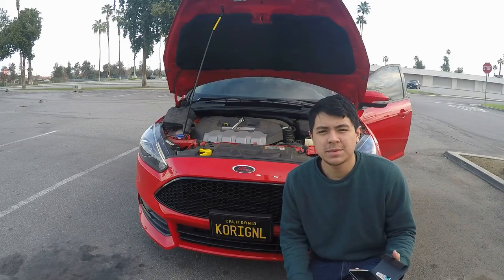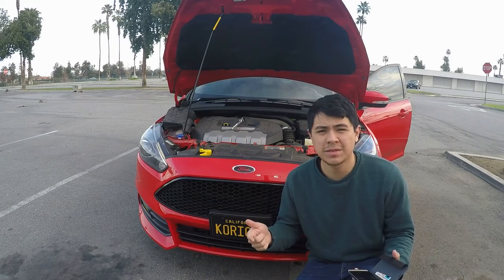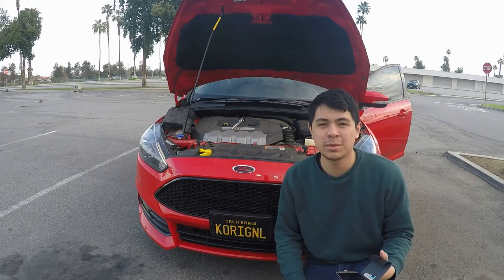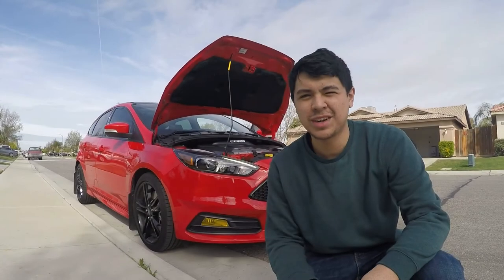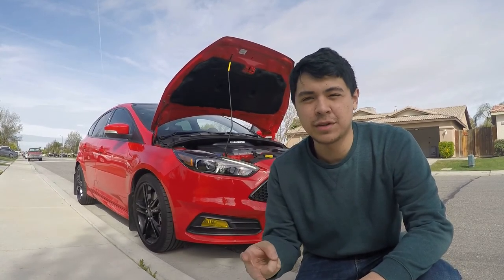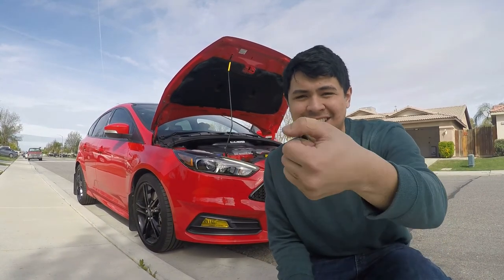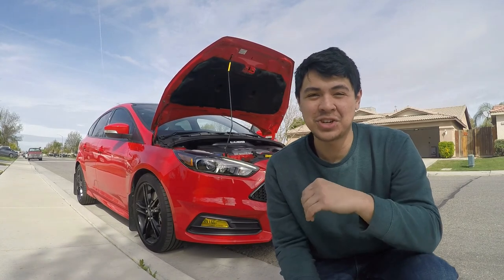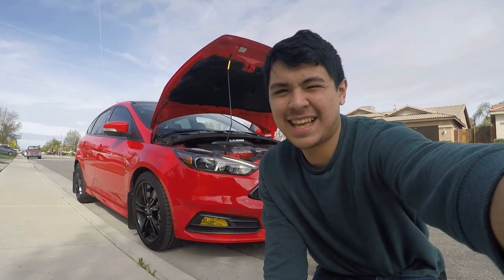Focus ST Stock Filter vs Cobb HI Flo Filter vs Cobb Cold Air Intake!!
Just Showing the difference in sound between the the stock filter, cobb hi flo filter and the cobb cold air intake system.